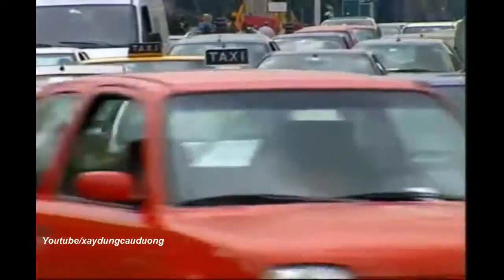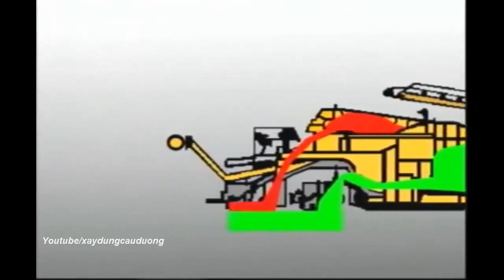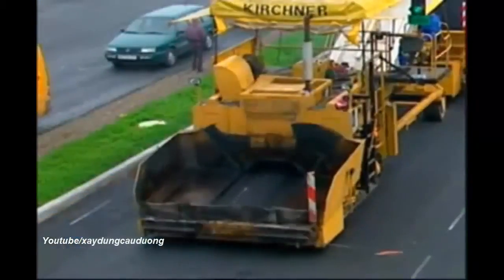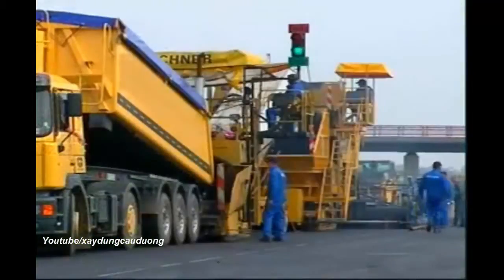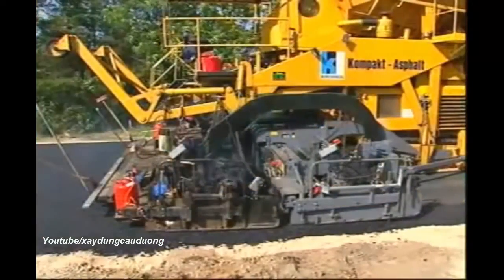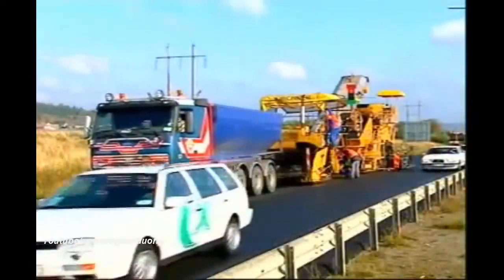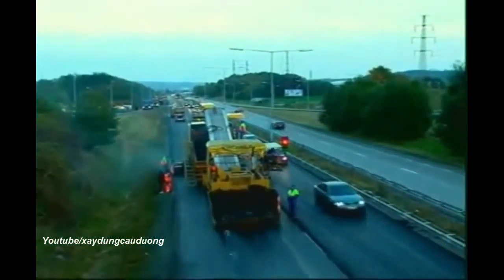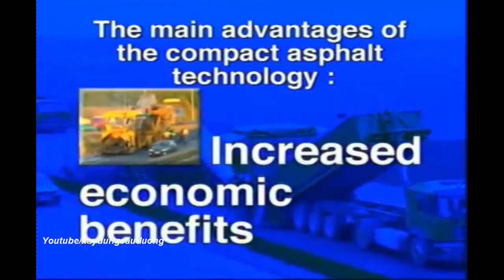Công nghệ thi công lớp Surfacing mặt đường Bê tông Asphalt | Xây dựng Cầu Đường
Công nghệ thi công lớp Surfacing mặt đường Bê tông Asphalt tân tiến nhất thế giới
Đăng ký Xây dựng Cầu Đường để nhận được video mới nhất
Kênh Xây dựng Cầu Đường